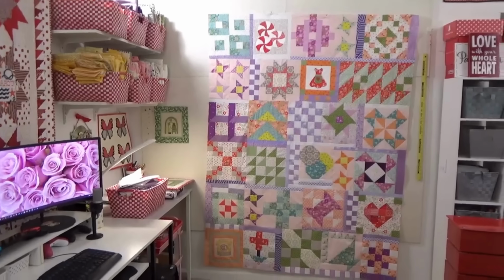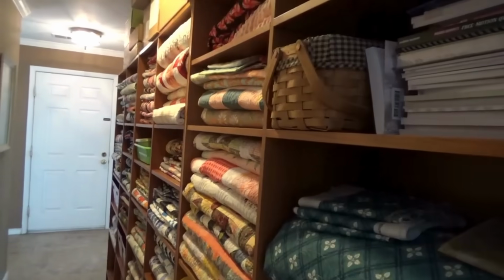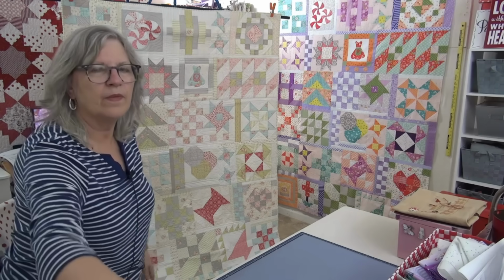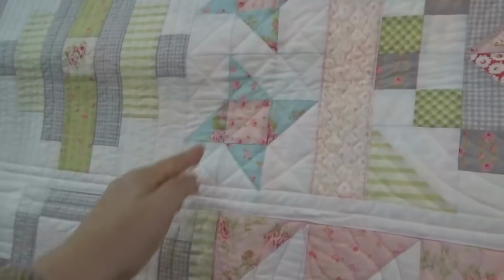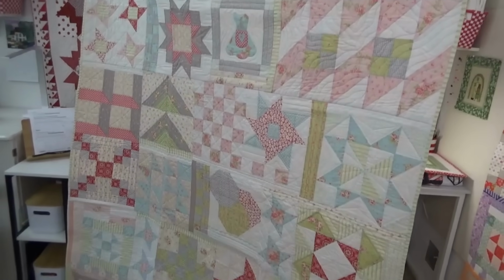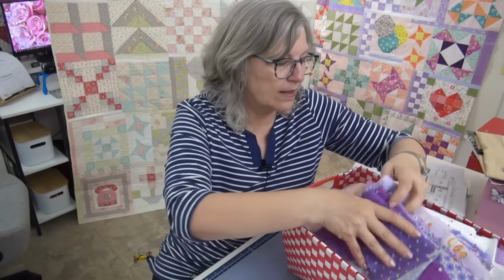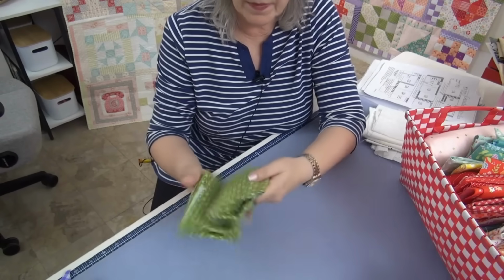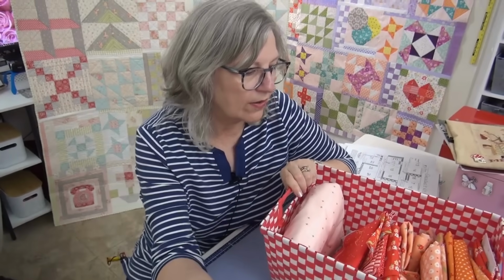🧵Grandma Kitchen! 6/25/25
::First GMK with posts on doing Quilt as you go. See the link at the END of the Table of blocks. (you need to SCROLL

My Products and Community
Older books and thread kits
My Quilt Community where anyone can join!
Fireside chat group for talking about things that are Not related to quilting that we discuss here at youtube

Quilts on my Studio Wall
Behind cutting table the quilt Red and White Quilt is from my crush pattern
Organization items
White 'fake Chalk' ink pens to use on the labels, NOT FOR FABRIC

My machines, tables, and Ergonomic Desk/Sewing Chair
My Ergonomic Desk Chair - Ande Chair use my link and the code ‘patsloan’ for an extra $30 off
::White Desk
::White Table
Big center unit my sewing machine is on is a Koala Table